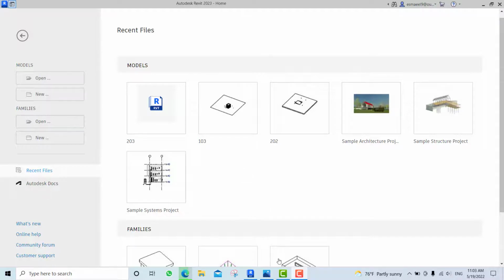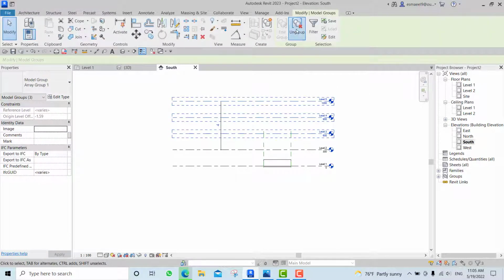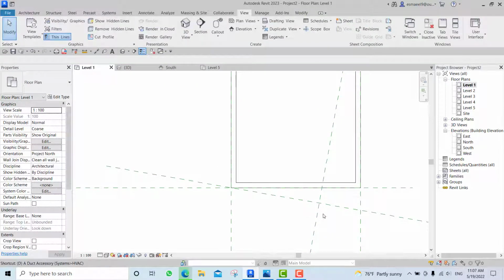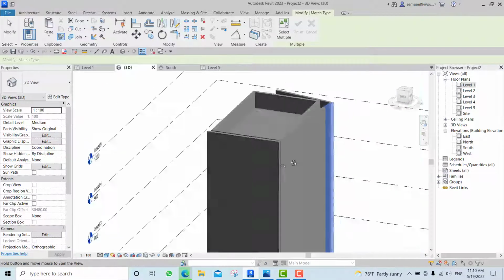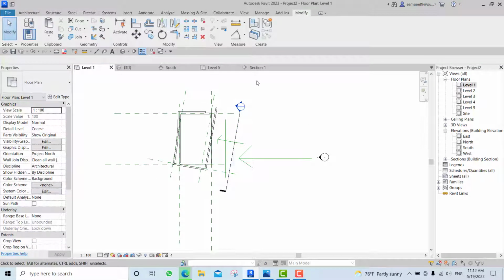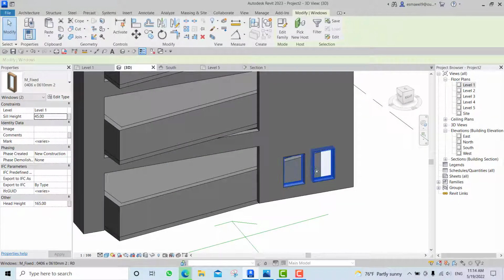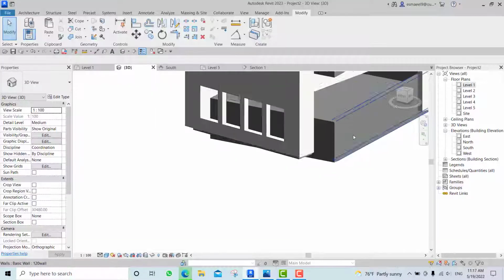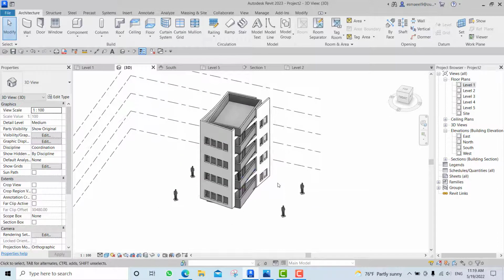Revit Mass Modeling Exercise 103